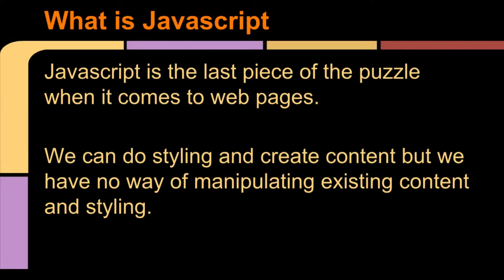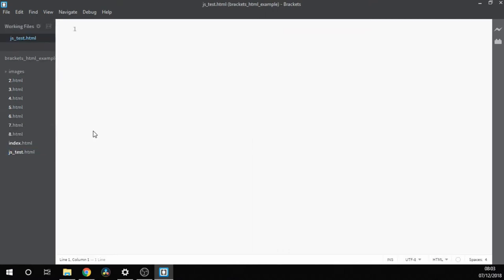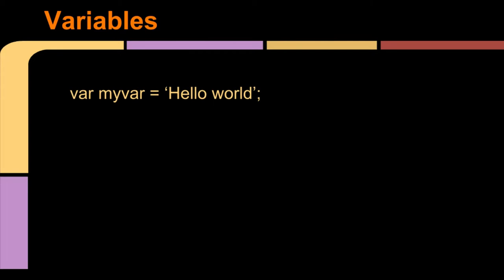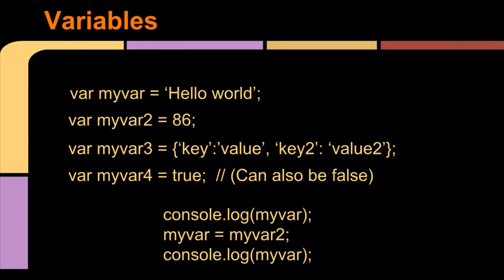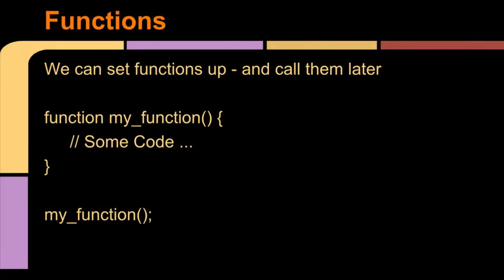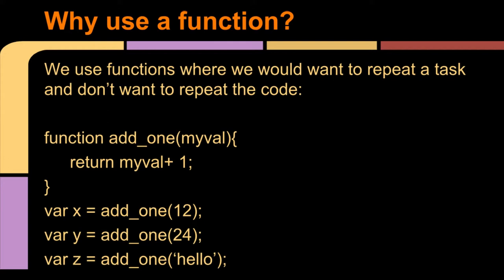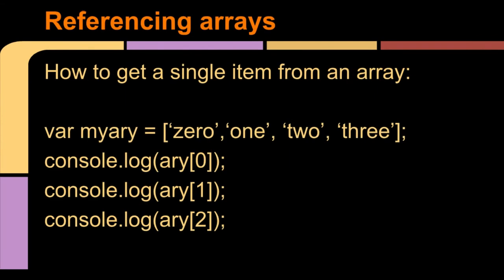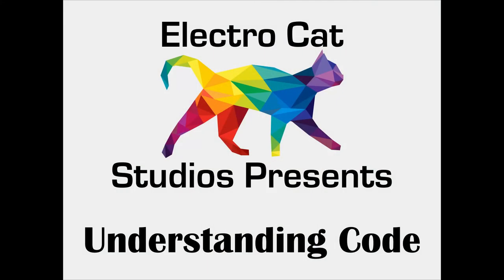Introduction to JS | Electro Cat Studios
This gentle introduction to Javascript assumes no prior knowledge. After a brief introduction to what Javascript is the tutorial will help you learn about variables, functions and arrays. In the next video we will look at making decisions within code and in future videos we will look at how to start manipulating data on a page after it has finished loading.

If you have any questions about the material or wish to request a video on something in the future then please leave a message in the comments.